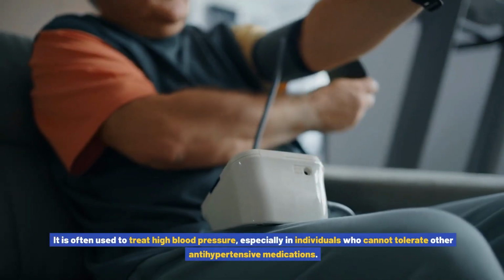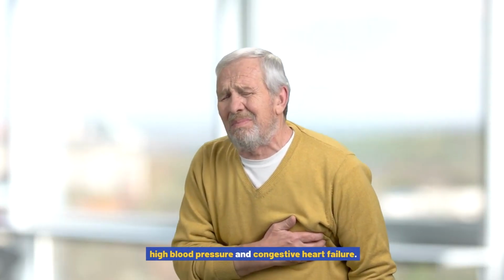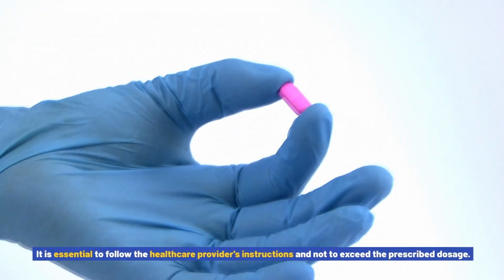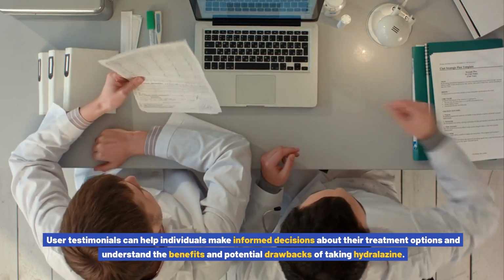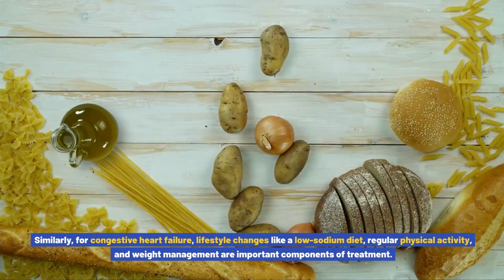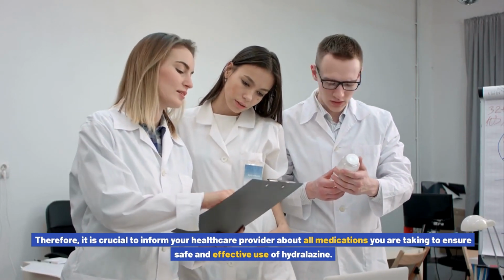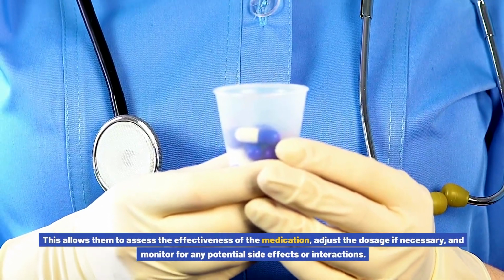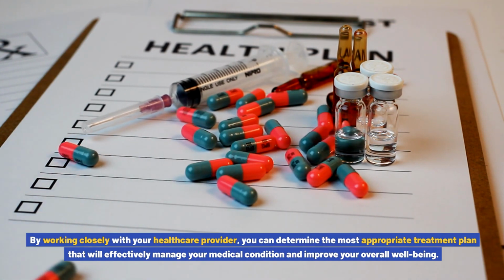What is Hydralazine used for? Primary conditions treated, dosage recommendations, side effects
"Hydralazine is a medication commonly used in the field of medicine for various purposes. One of the primary uses of Hydralazine is its role in managing and treating high blood pressure or hypertension. It works by dilating the blood vessels, which reduces the resistance to blood flow and ultimately lowers blood pressure.

In addition to treating hypertension, Hydralazine is also used in the treatment of heart failure. By relaxing and widening the blood vessels, it allows the heart to pump blood more effectively and efficiently, alleviating the symptoms of heart failure.

Furthermore, Hydralazine can be employed in the management of certain kidney conditions, such as hypertensive crisis and renal artery stenosis. In these cases, the medication helps to improve blood flow to the kidneys, improving their function.

It is worth noting that Hydralazine is typically used in combination with other medications to achieve optimal results. For instance, it is often prescribed alongside a diuretic or a beta-blocker to enhance its effectiveness in treating hypertension or heart failure.

It's important to consult with a healthcare professional before starting or altering any medication regimen. They can provide detailed information specific to an individual's medical condition, potential side effects, and necessary precautions.

Overall, Hydralazine is a valuable medication that is primarily used for treating hypertension, heart failure, and certain kidney conditions. Its ability to dilate blood vessels and improve blood flow makes it an effective tool in managing these health conditions."